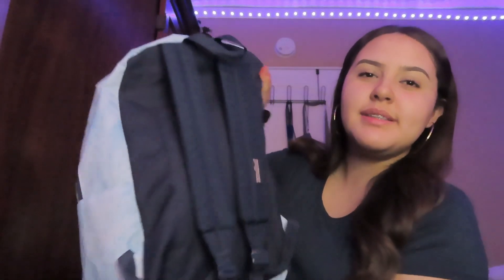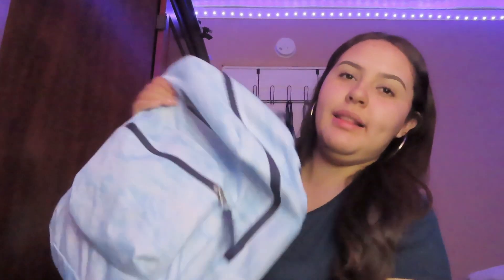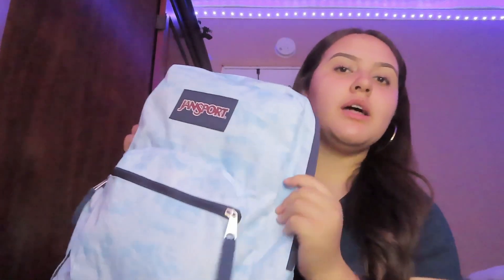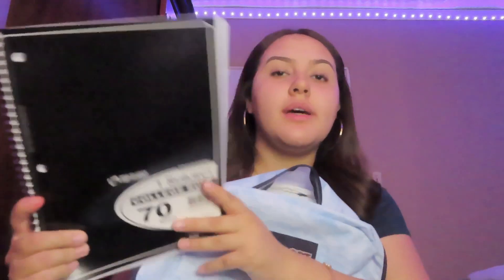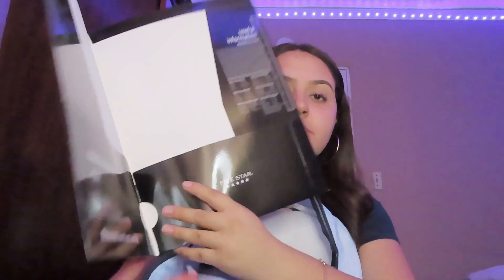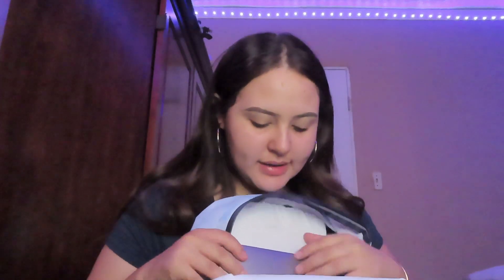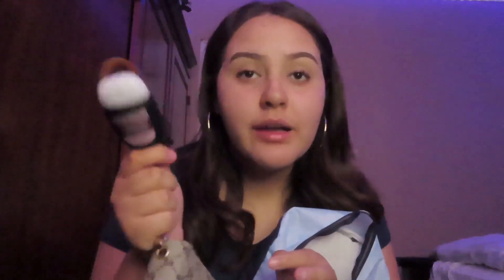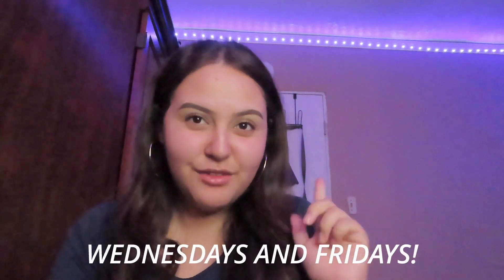What's in my Backpack 2023 | *college freshman*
hello baddies! welcome to a "What's in my Backpack, college edition" video. This is episode 3 on my back to school series and I'm so excited to bring you guys more content.

In this video I show you everything I will be carrying in my backpack for this new school year as a freshman in college!!!

♡ ily,
vanessa